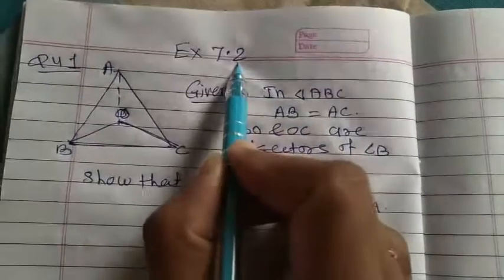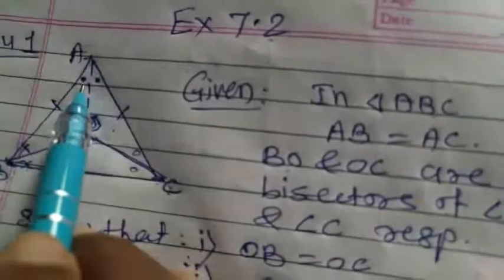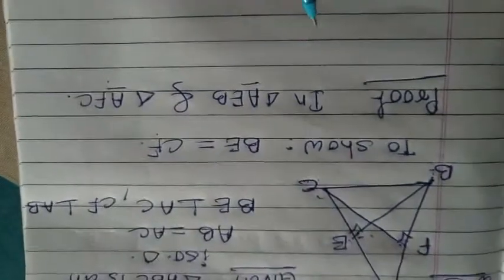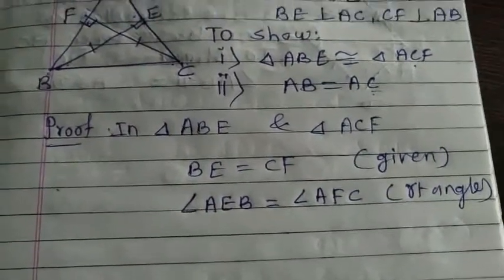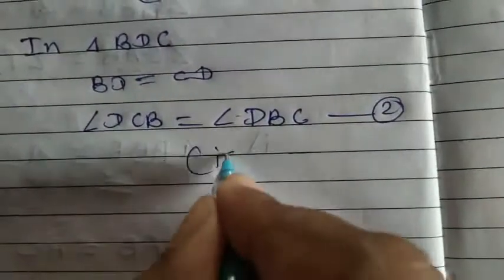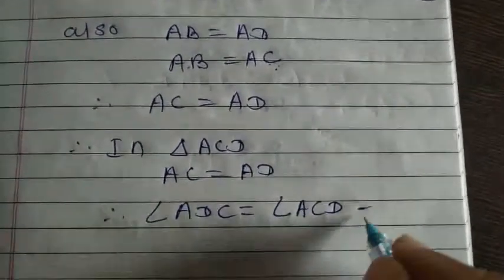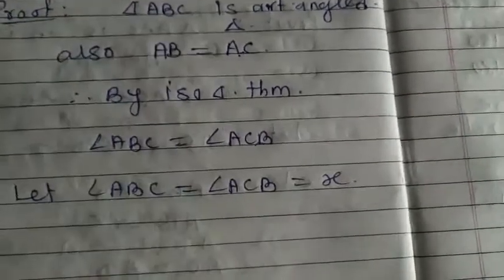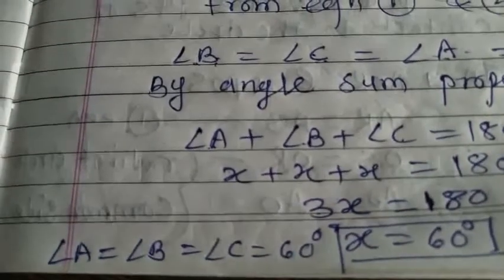Class 9th.Tringles.Ex.7.2 Q1to 8